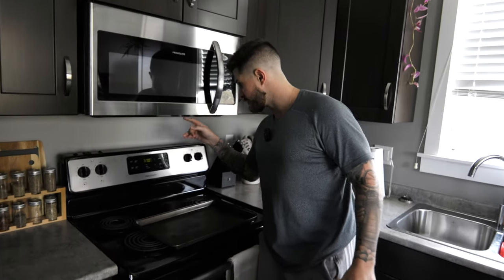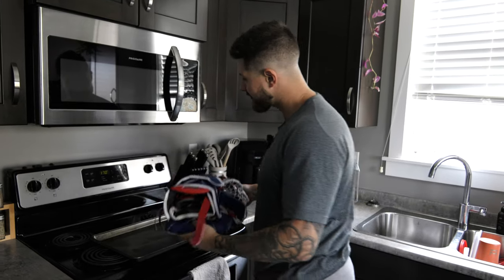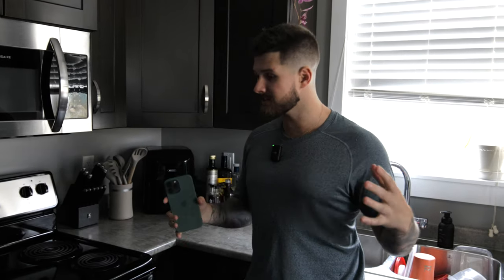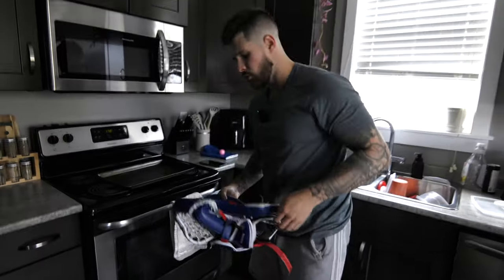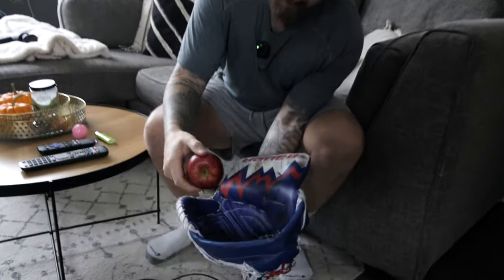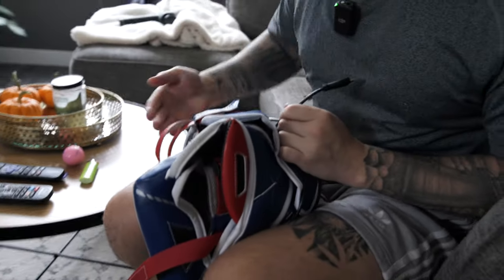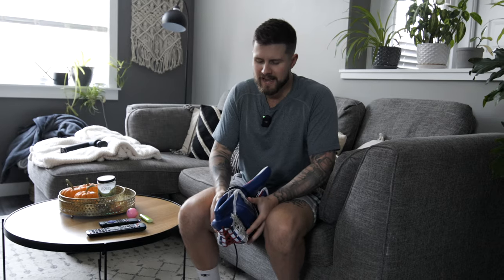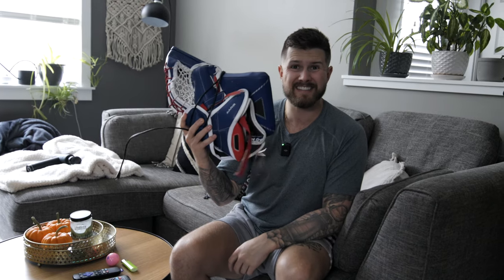How To Break In Your Goalie Glove At Home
The Goaltender Fundamentals
🥅 Step-by-step video tutorials: Easy-to-follow instructional videos covering the 12 fundamental skills, such as The Butterfly, T Pushes, Shuffles and more.

📚 Customized practice plans: Step by step practice plans for each skill that any goaltender can print off and take with them to their   minor hockey practices or any open ice sessions.

🚨 Private Goalie Community: Connect with a network of fellow goalies, goalie  parents and coaches who are sharing experiences,   insights, and motivation, fostering a supportive and  growth-oriented environment. You will also receive  feedback from myself and our other coaches on the skills we are teaching you.

🎉Bonus Program: Gear Fitting. I put together a step by step program where I walk  through every piece of equipment that goalies need to be  wearing and show you how all of the gear should be fitting.